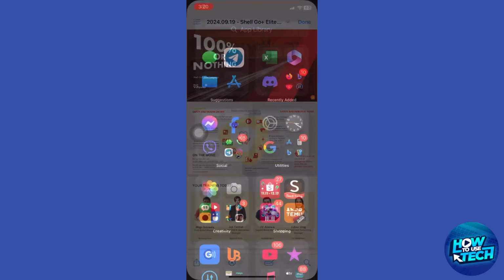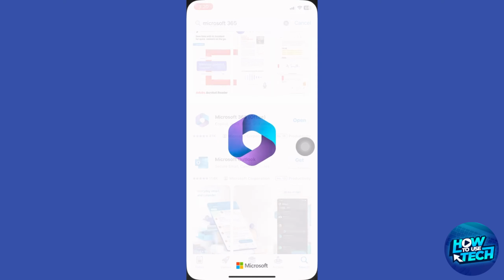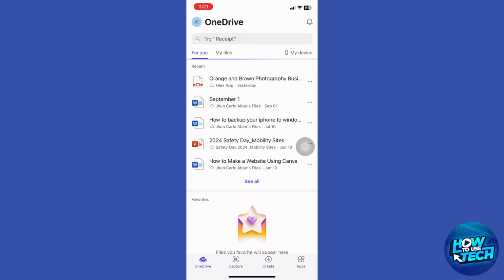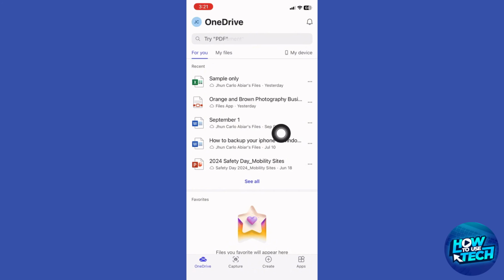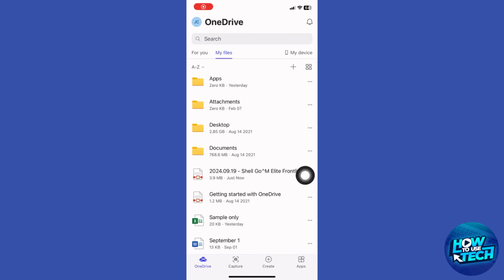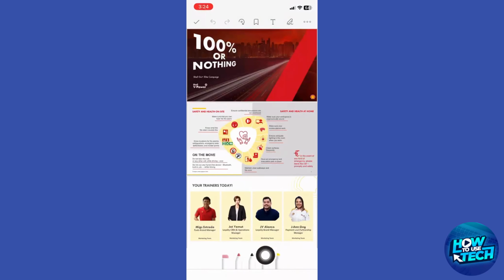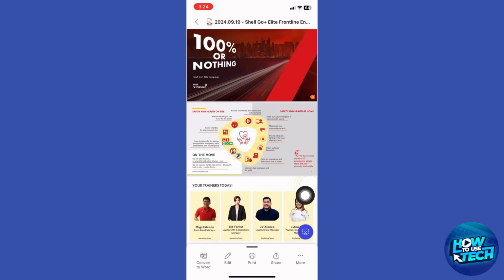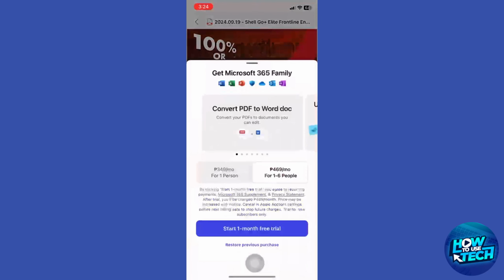How to Edit PDF on iPhone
How to Edit PDF on iPhoneZ

In this video , I will show you How to Edit PDF on iPhone. The method is very simple and clearly described in the video.